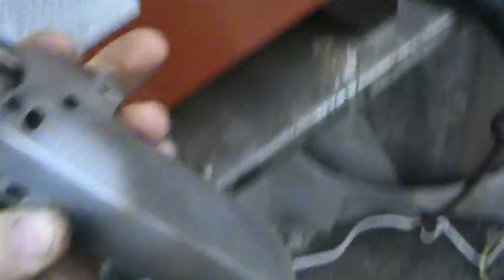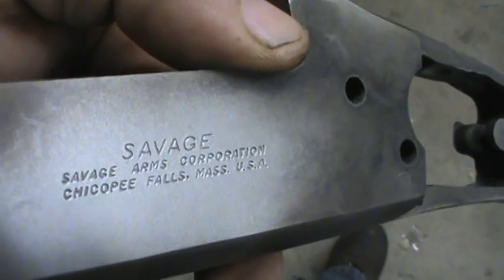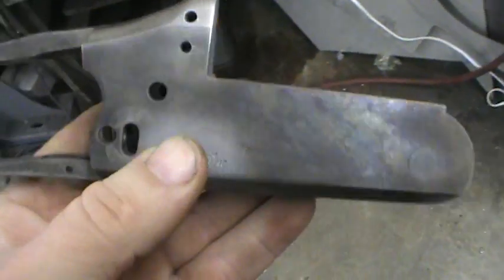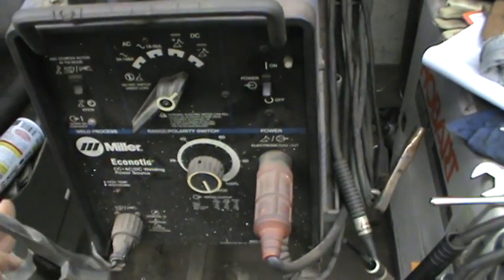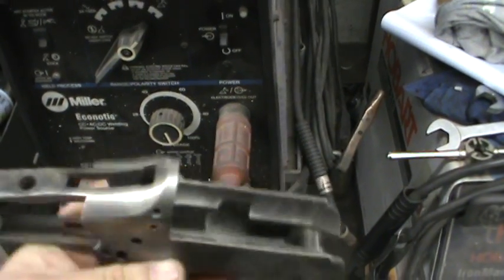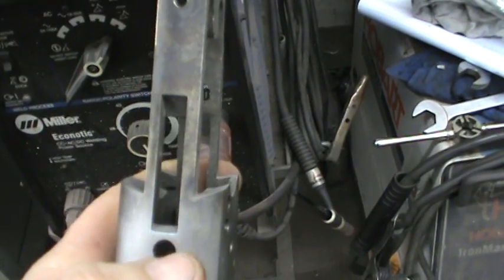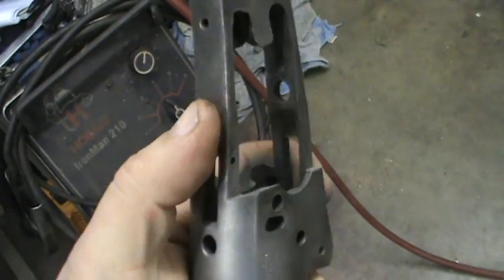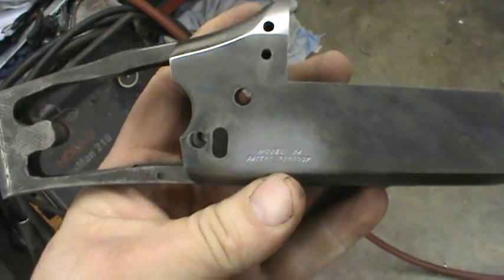Savage model 24 gun repair part 3